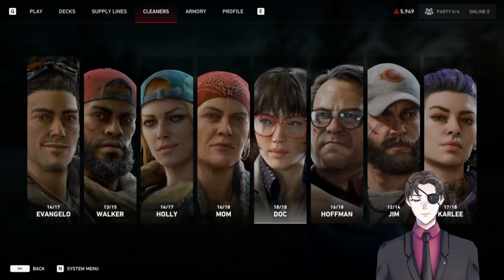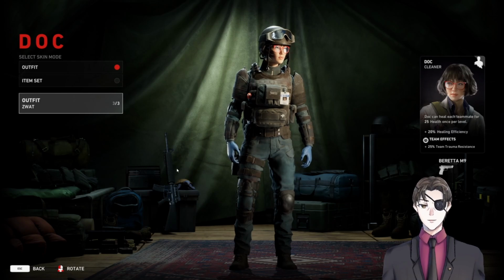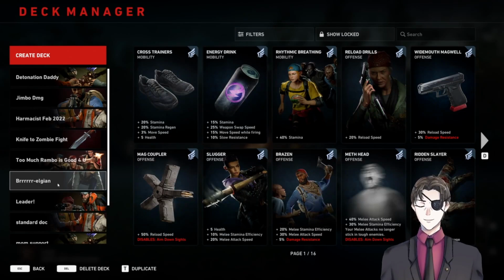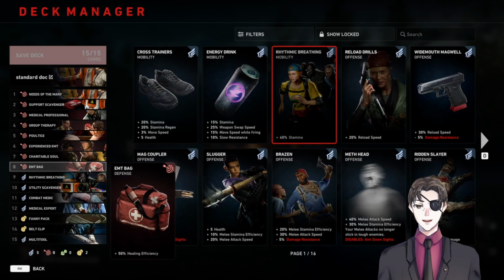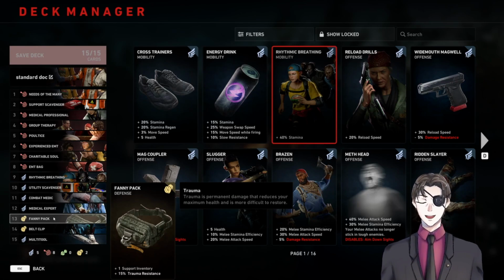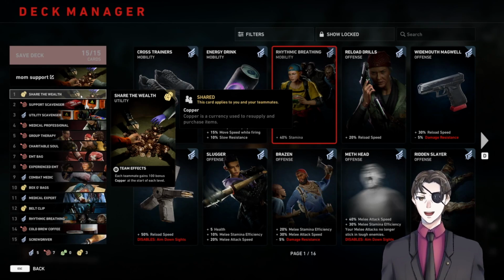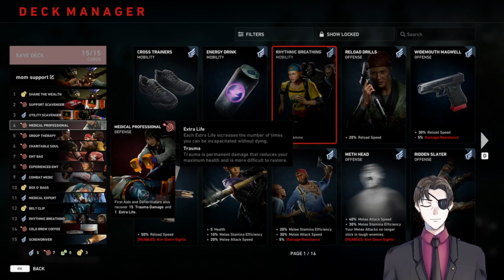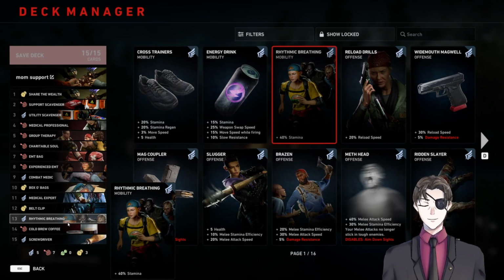THE BEST SUPPORT FOR NIGHTMARE! (Pre-Tunnels of Terror DLC) Back 4 Blood Doc vs Mom Comparison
This is an objective comparison between Doc and Mom to see who is better suited for a solo support role on a team going into nightmare and no hope difficulty.

Chapters:
0:00 Intro
1:23 Doc loadout
2:37 Mom loadout
3:36 Loadout comparison
4:18 Doc deck
7:00 Mom deck
8:44 Verdict